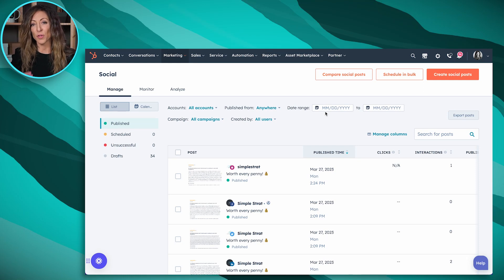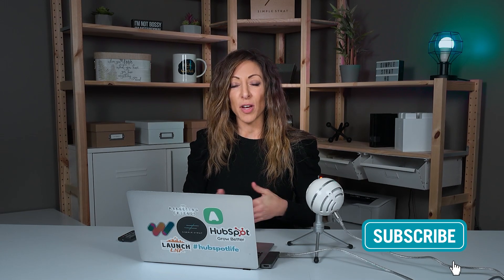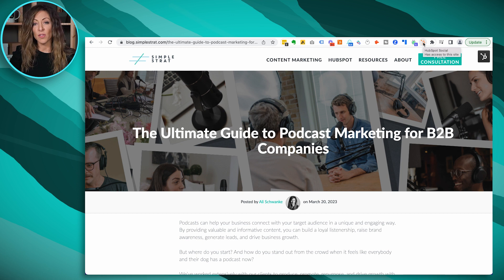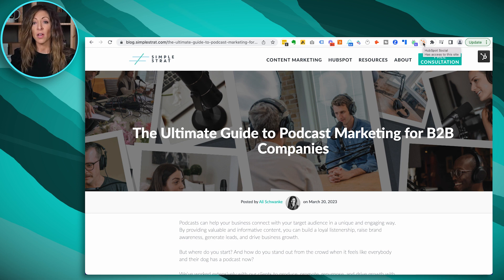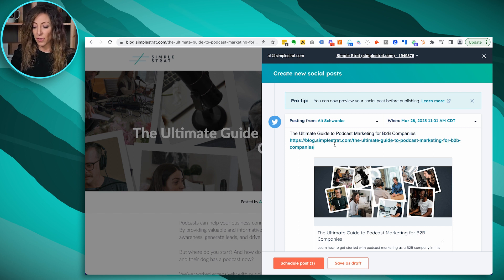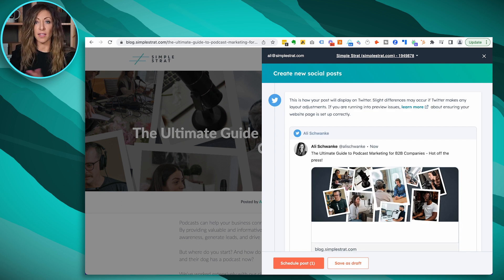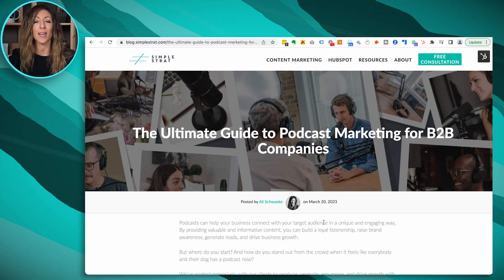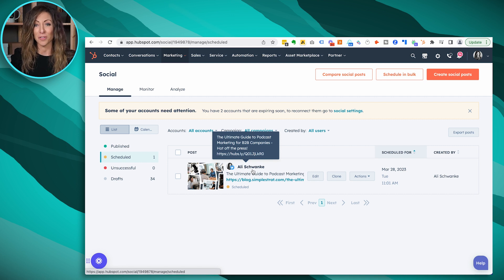HubSpot Social Media Hacks: How to Post Instantly with HubSpot’s Chrome Extension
Spending too much time creating your weekly content calendar? Now you can post on the go with HubSpot’s social Chrome extension. When you install the social plugin, you can post an article, website, or other content directly to your social media channels in ten seconds or less. In this video, we’ll show you how!

In this video we’ll cover:
- Instant social media scheduling with HubSpot extensions
- An alternative to the HubSpot social media calendar

00:00 Introduction
00:18 Create Social Posts in HubSpot
00:46 Installing HubSpot's Chrome Extension of Social Media
01:08 Creating Social Posts in HubSpot's Chrome Extension
02:04 View Scheduled Social Posts in HubSpot